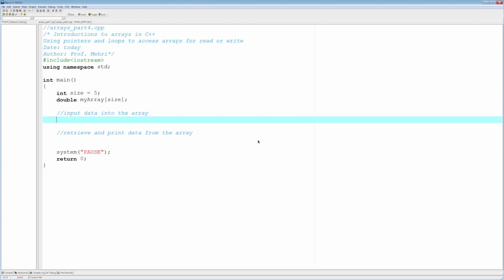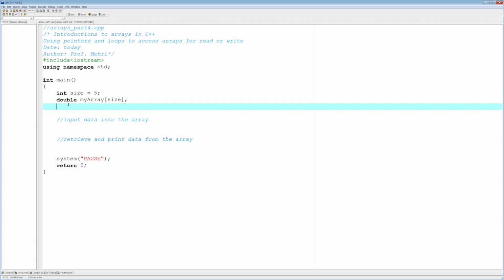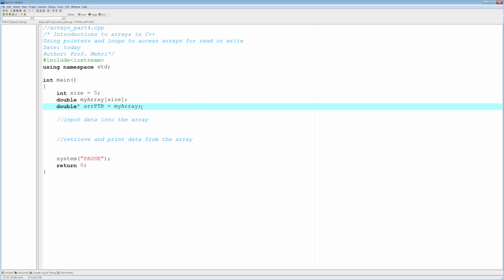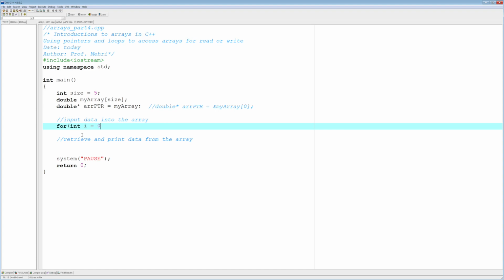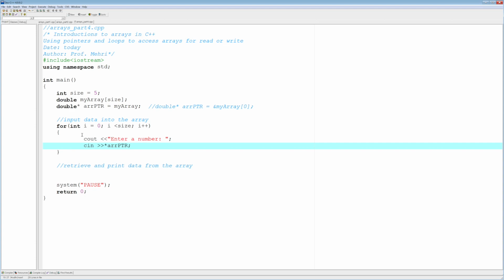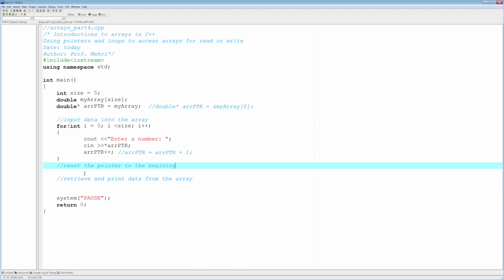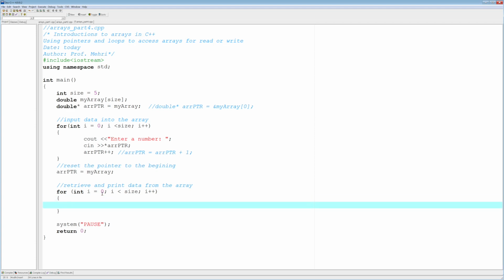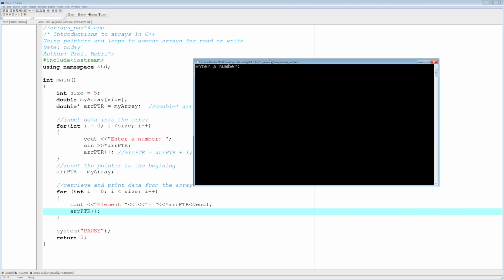Intro C++ Arrays Part 4